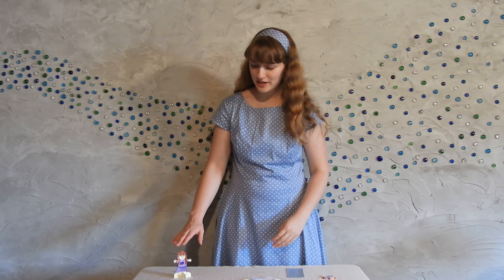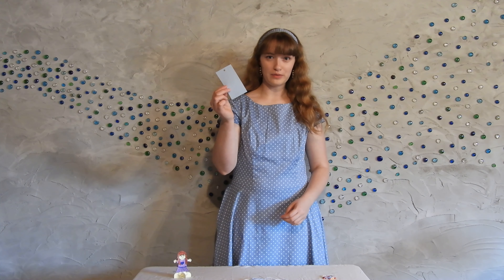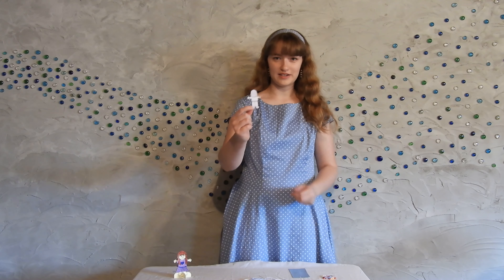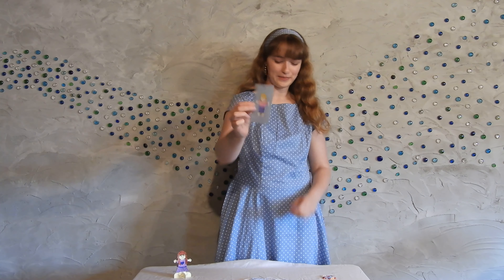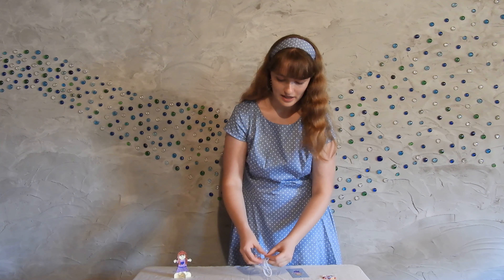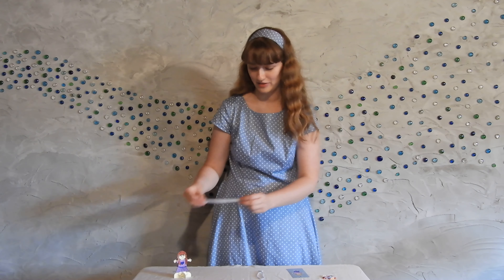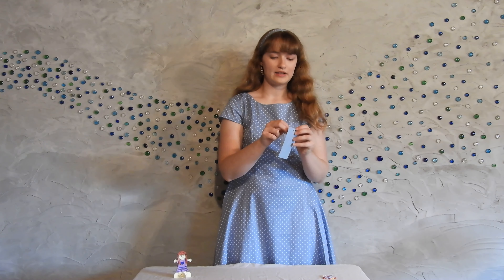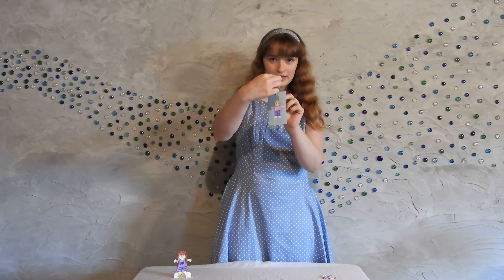Friendship Bookmark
Everyone needs a new Bookmark...create a Friendship Bookmark!